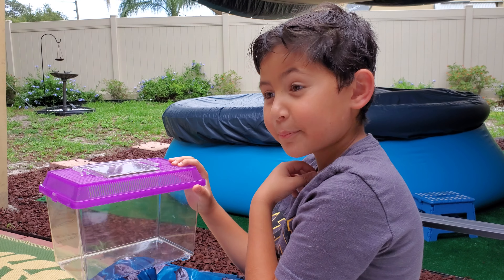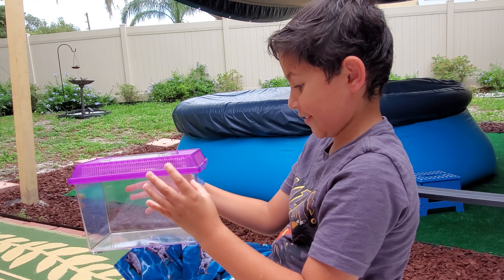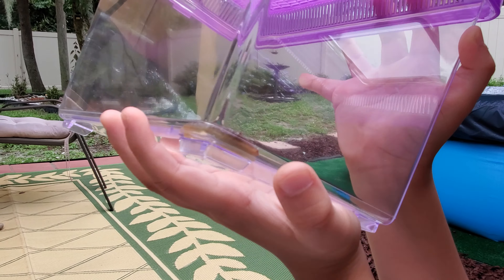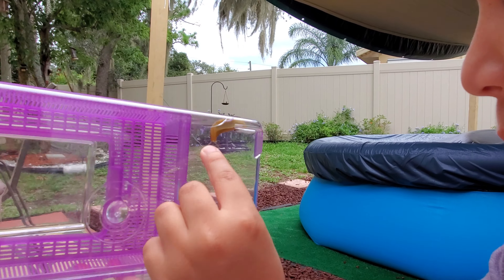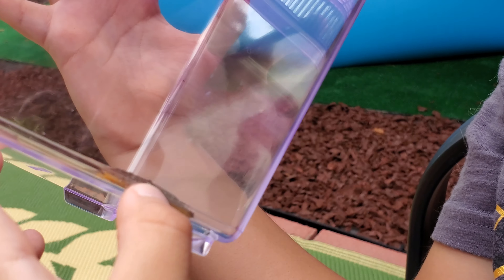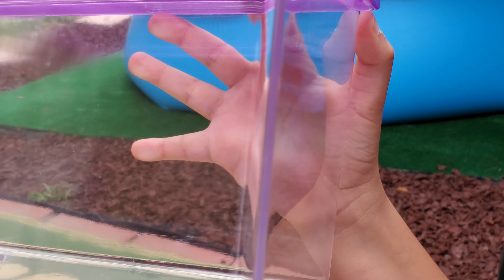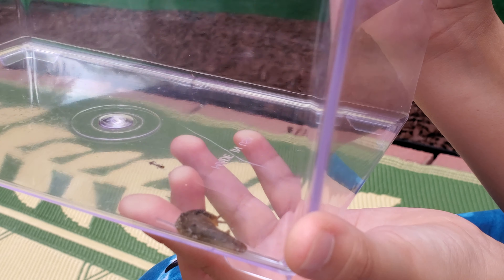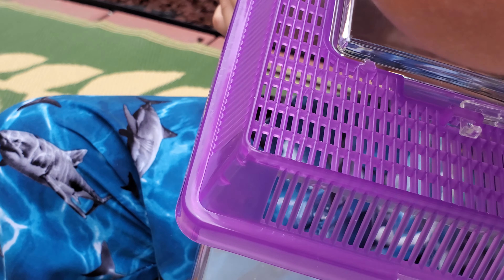Buggin' Out with Brenner - Slug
Brenner shares the slug he found